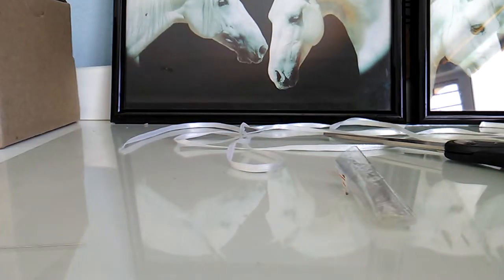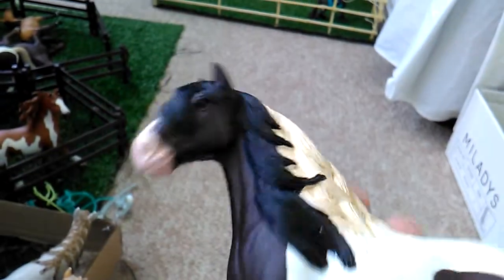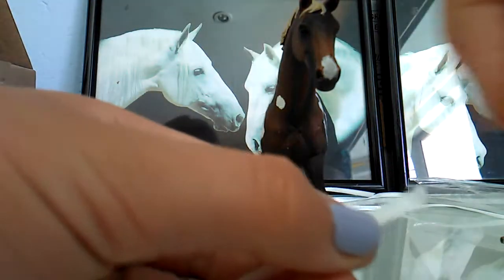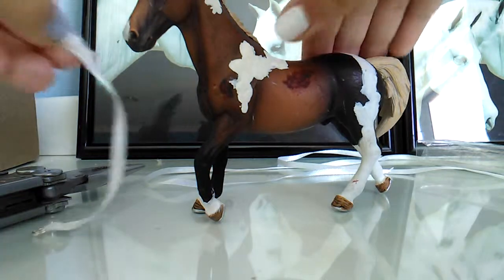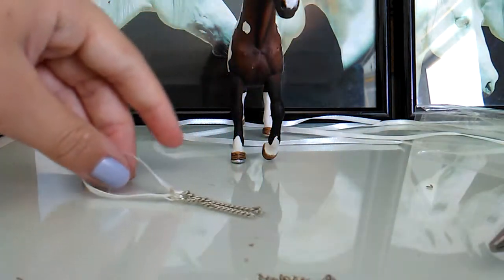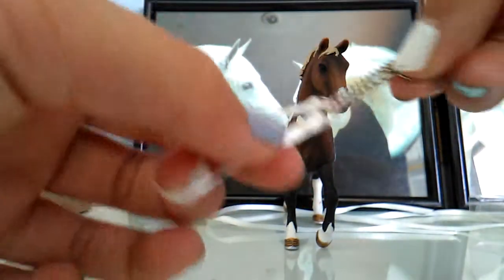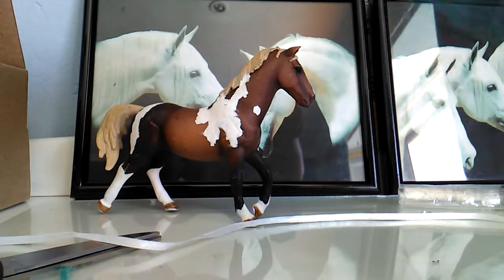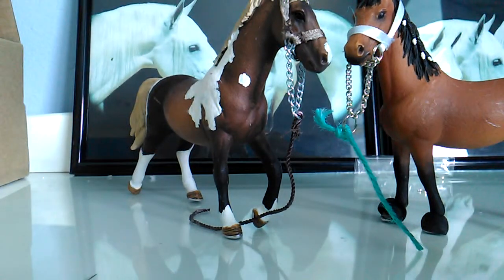How to make a nicer schleich horse halter